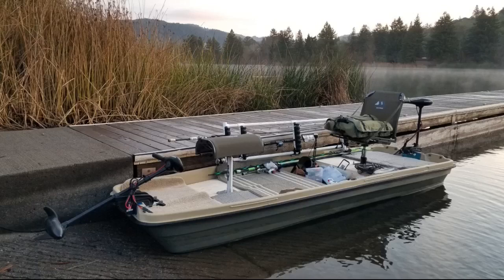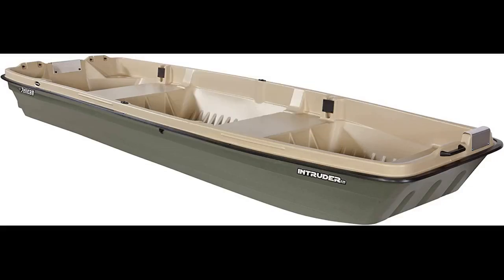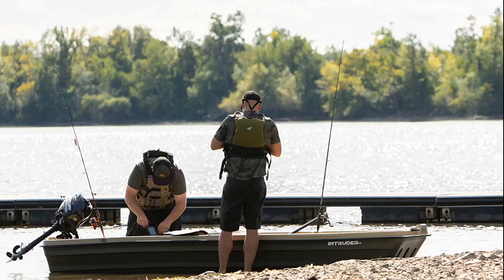Pelican Boat Intruder 12 Jon Fishing Boat 12 ft Great for Hunting Fishing, Khaki Beige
STURDY AND ROOMY WITH A WIDE FLAT BOTTOM I purchased this boat a month or so ago. Have spent many hours adding the wood casting decks and other additions.

If you do not have good balance and like to walk around on your boat then I do not recommend this one for you. I thought the additional weight would help but it does not seem to have done so.

 I would like to add some wheels to the back so it can be moved around easier but I dont believe the transom is large enough or strong enough for that..